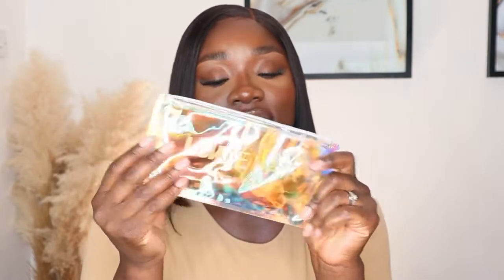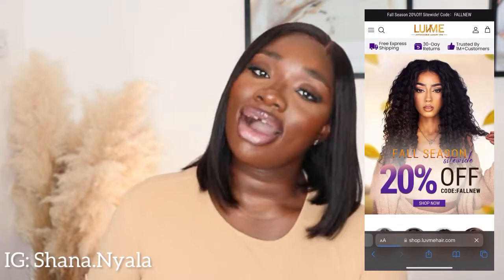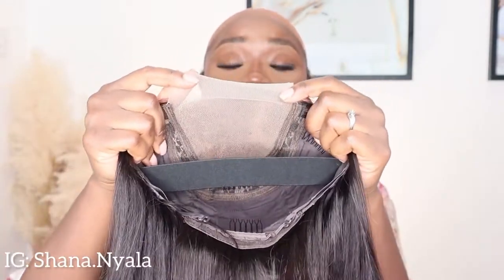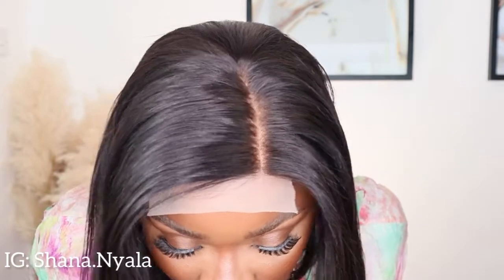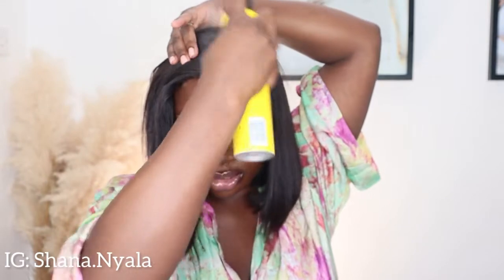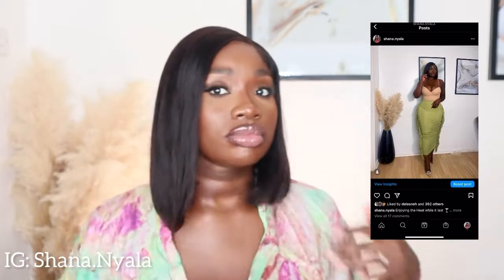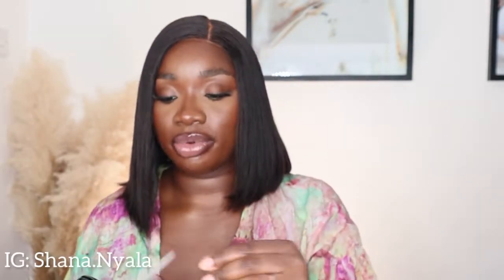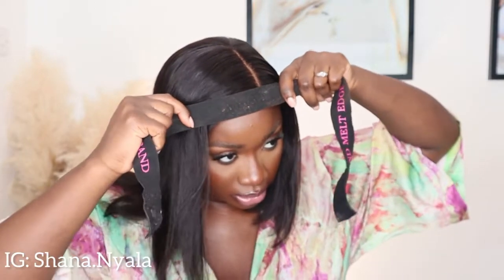Beginner friendly Bob wig Install ft LUVME hair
Hey luvs
Here’s the link for the wig